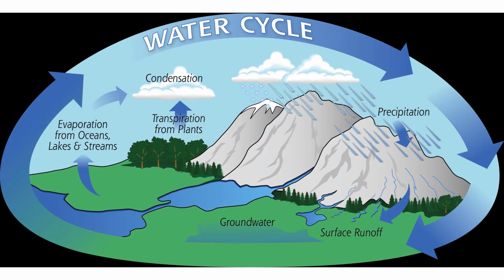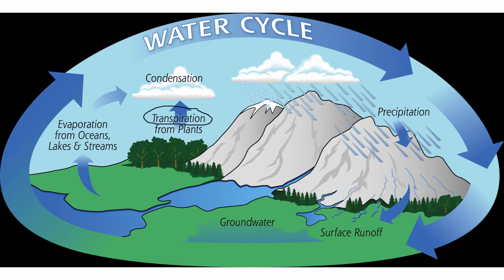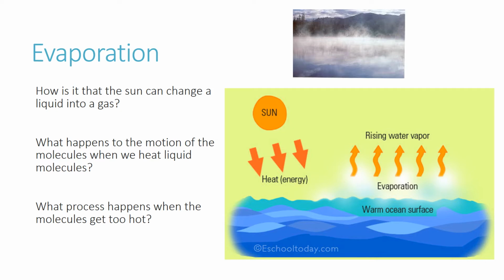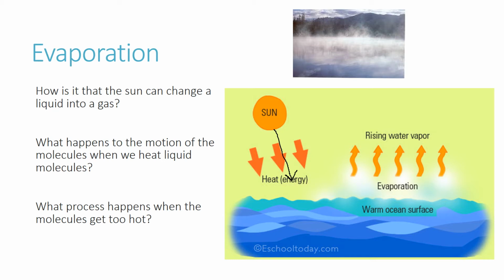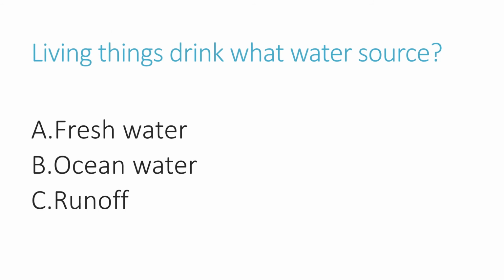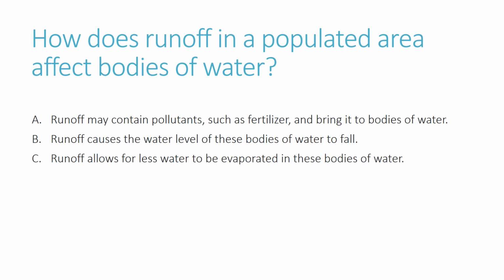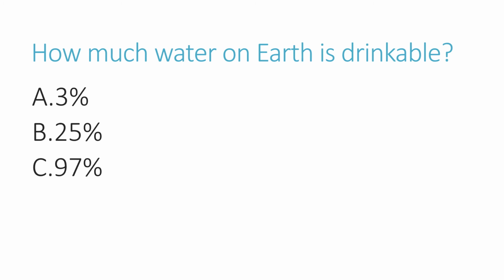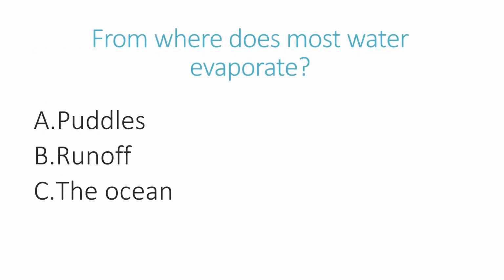Unit 3 Lessons 1-3 Water Cycle Session 2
Review on the water cycle